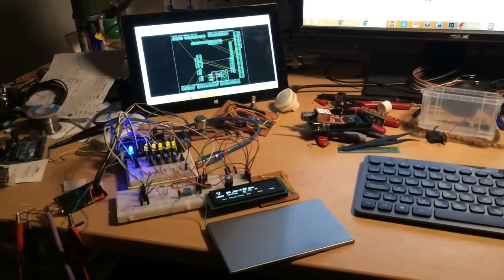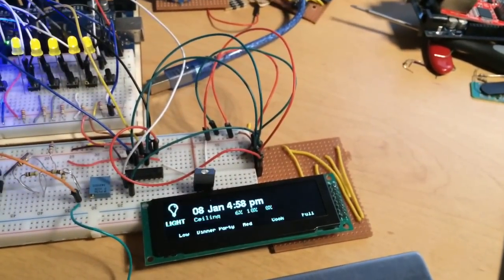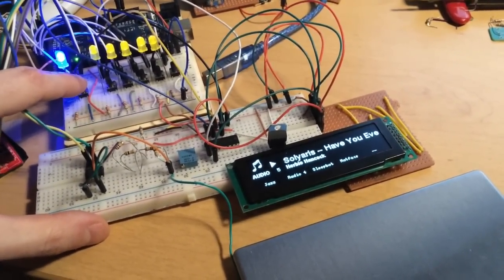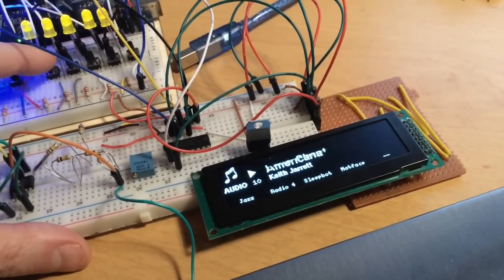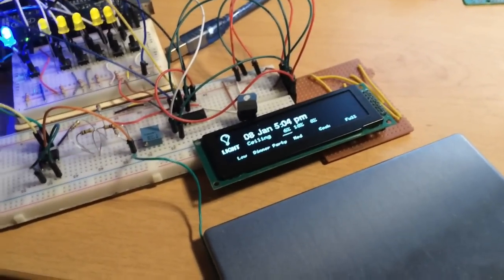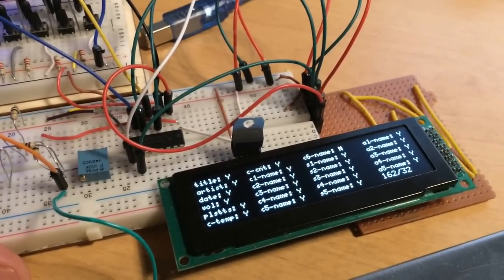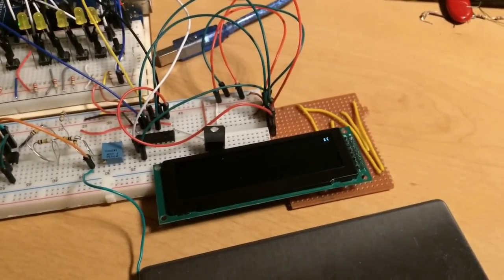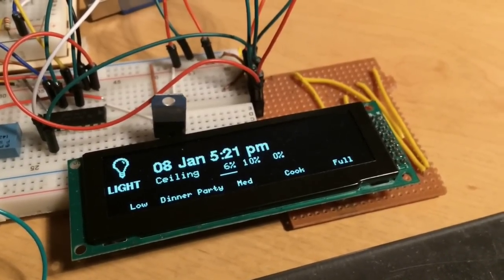Jan 2015 Update - An Arduino MQTT Fancy Lightswitch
A number of months ago I became obsessed with the idea of controlling my room lighting using knobs in the wall. Crazy, I know ;)

Seriously though, most lighting automation systems do not use rotary controllers (i.e. knobs), but rather you have to keep your finger on a button until the desired light level is reached. Isn't that so 1990s? Knobs are the way forward. Worse still, many only let you select "scenes" without even controlling individual light level. So I set about making my own digitally controlled lightswitch. The process has been one of research and learning new skills. Soon enough I stumbled upon the ultimate way for things within the home to communicate with other things: MQTT.